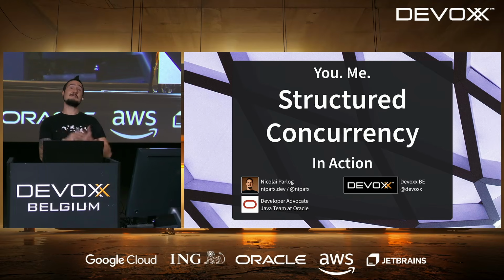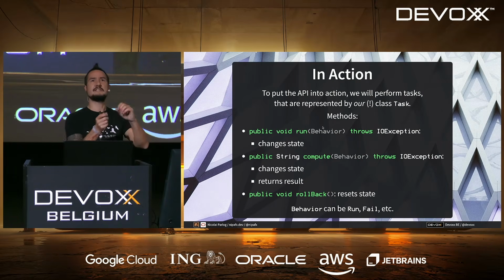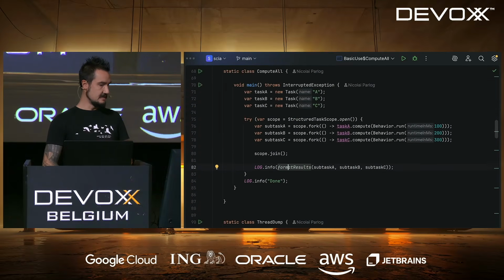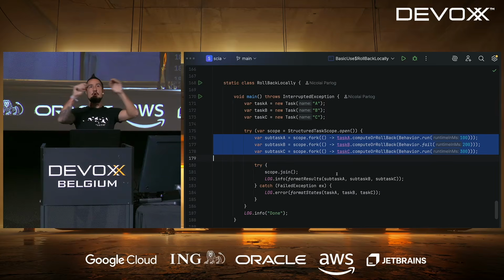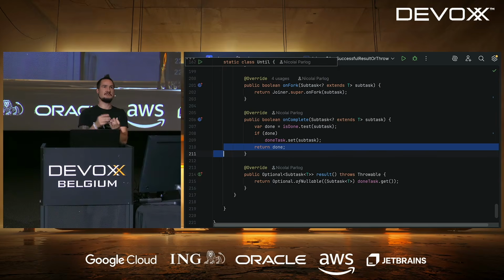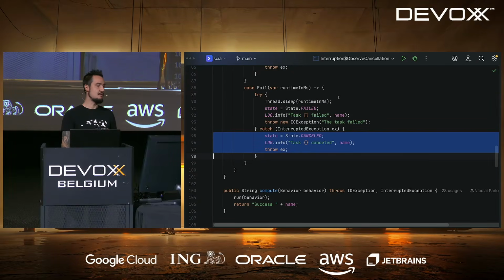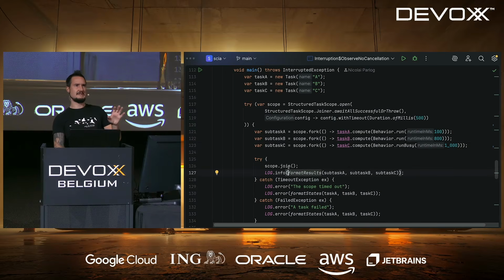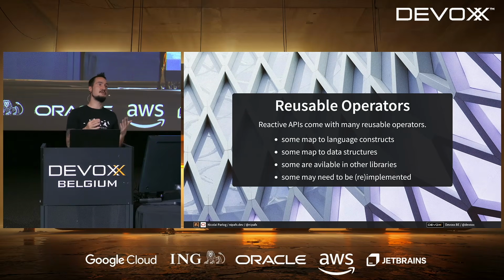Structured Concurrency in Action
In Java 25, the structured concurrency API sees its fifth preview with considerable changes over previous iterations. With chances being good that it will finalize without a further overhaul, let's put it into action and explore how to:

- structure concurrent code
- process and propagate errors and cancellation
- observe thread relationships
- refactor from a reactive approach

After this presentation you'll be ready to put the structured concurrency API into action in your project.

Presented by *Nicolai Parlog* (Developer Advocate - Java Team / Oracle) during Devoxx Belgium 2025 ➤

Chapters
0:00 Intro
1:39 Structured Concurrency
8:30 StructuredTaskScope
22:23 Joiner
30:24 Cancellation
46:11 vs Reactive